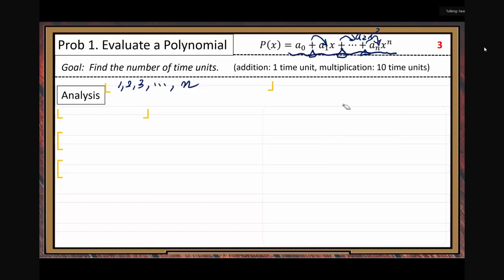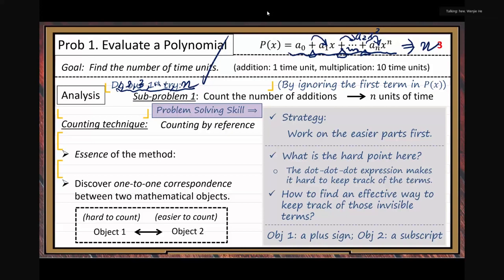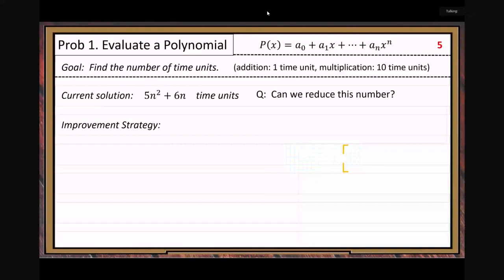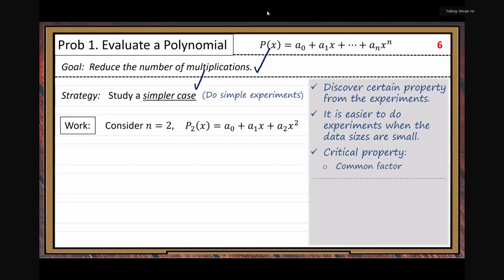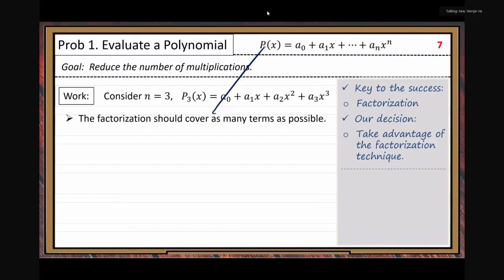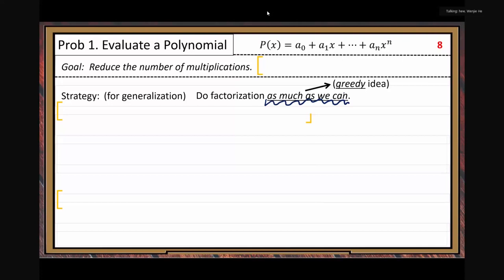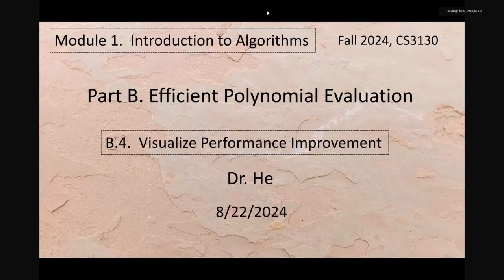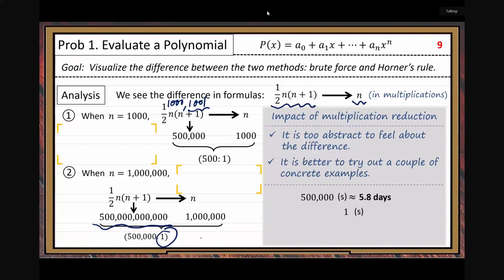CS3130FS24Module1B234VideoProc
This video is for teaching at UMSL:  CS3130, Fall 2024, Module 1 Part B234.  Estimate the Cost  |  Horner's Rule  |  Visualization